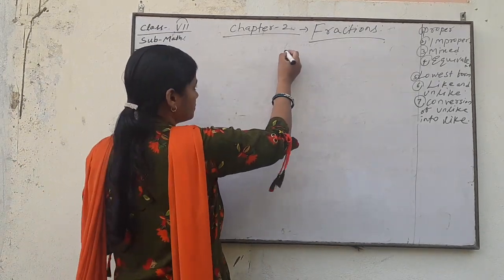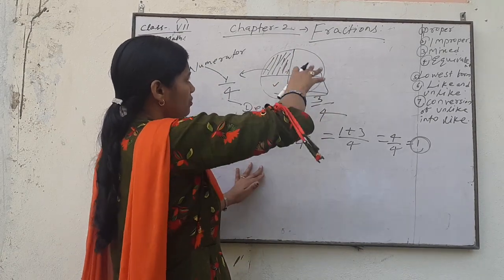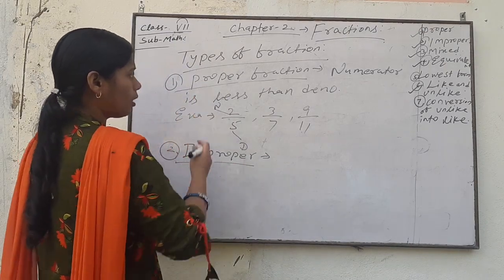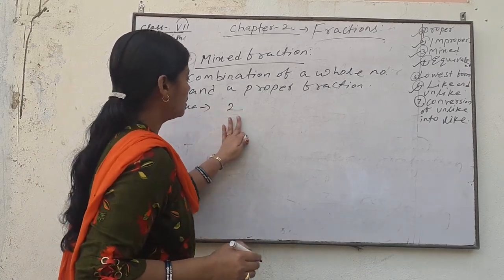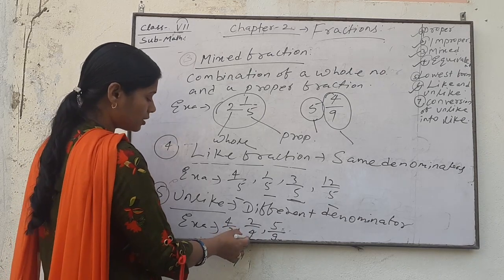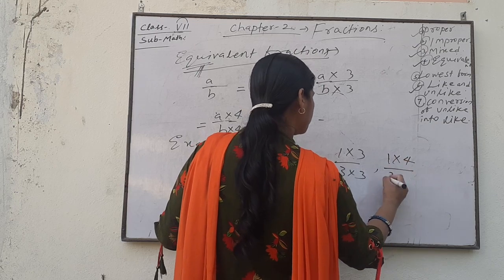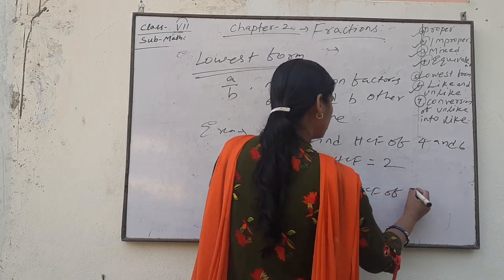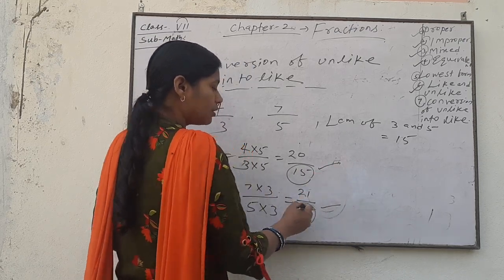Online Mathematics for Class 7 (Lesson-2)